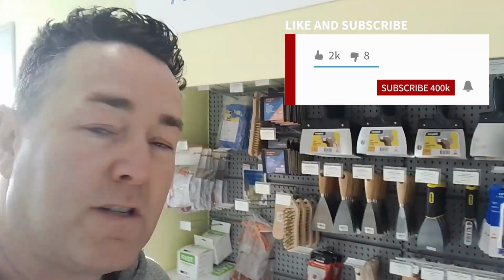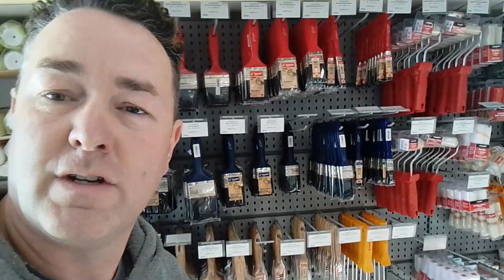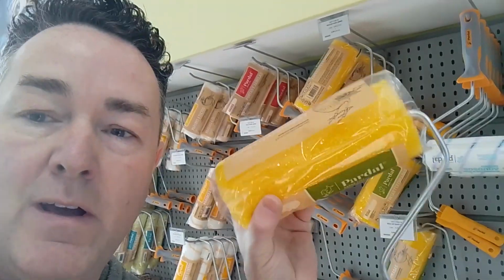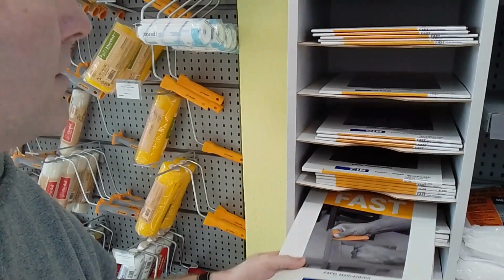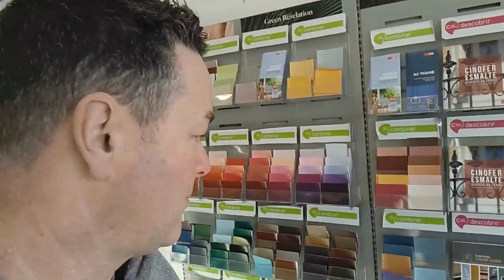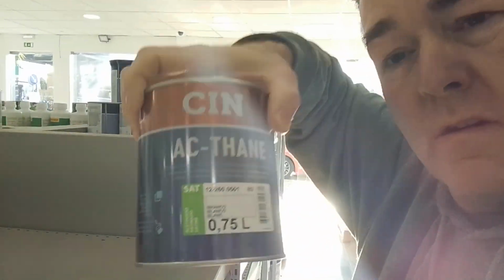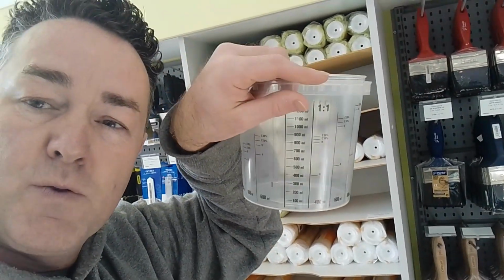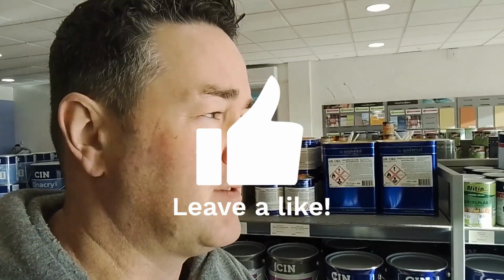Exploring the World of Portuguese Paint: A Visit to Tintas CIN Shop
In this video, I take a trip to a Tintas CIN shop in Portugal to purchase some high-quality Portuguese paint. I explore the different types of paint available.
Join us on this paint-buying adventure and discover the beauty of Portuguese paint!

It's good paint.

But what's their shops like?

Will they have the  paint you need?

Will the staff speak English and will you be able  to converse with them and explain what you need, will you get advice?

Check out the main channel page banner, for FaceBook & Instagram links.
I can be contacted via either of those platforms.